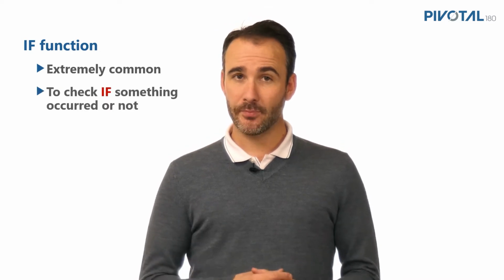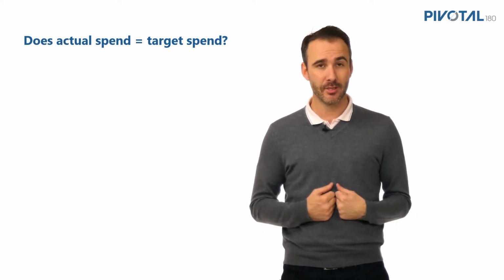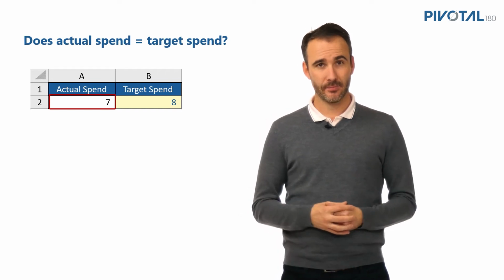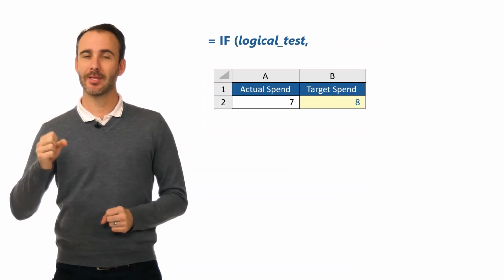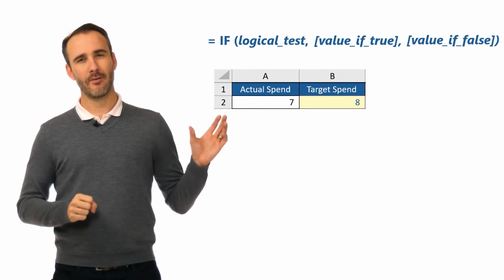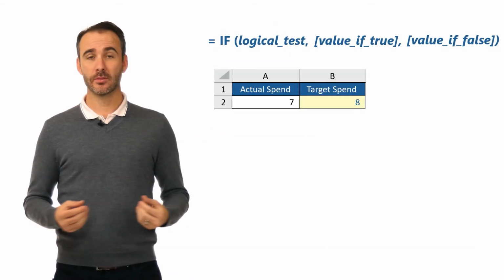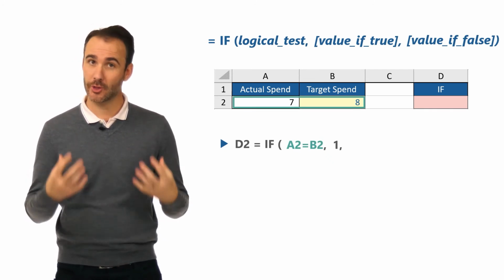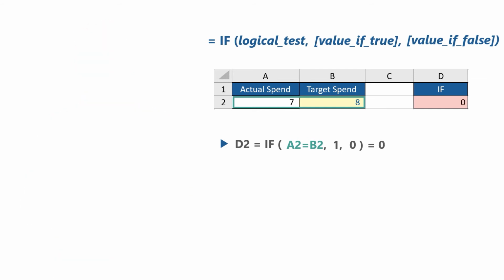IF statement | Pivotal180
For more free material and to view our courses, please visit our

This is a video from our online courses  The IF function is one of if not the most widely used functions in financial modeling. In this lesson we are going to learn how to write an IF statement as an example . Every model you see will use the If function and we will cover this hundreds of times in our courses.

Pivotal180 offers best in class financial modeling, transaction execution & project finance courses and training in renewable energy, infrastructure & tax equity.

Advisory, financial modeling, and training courses within climate change, sustainable finance, renewable energy, and infrastructure.

Pivotal180 has redefined the standards for Project Finance and Financial Modeling training, focusing on teaching, institutional and human capacity building.